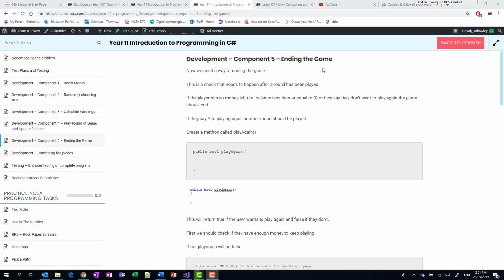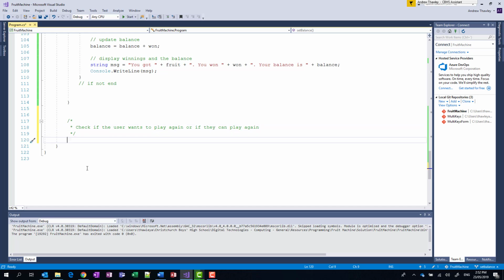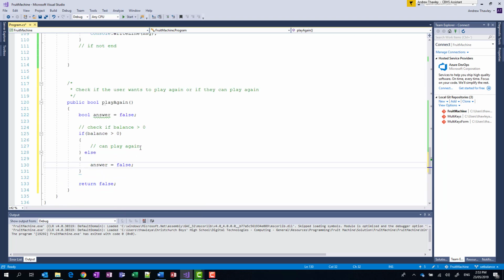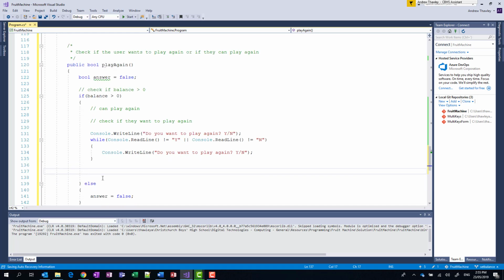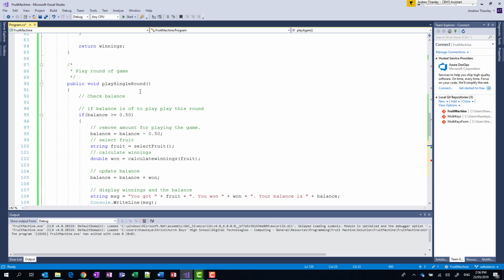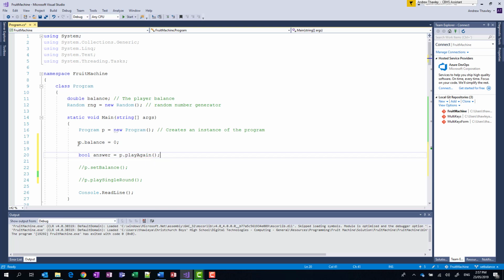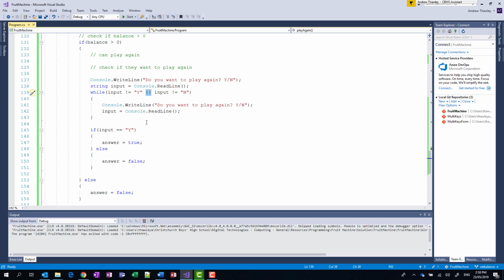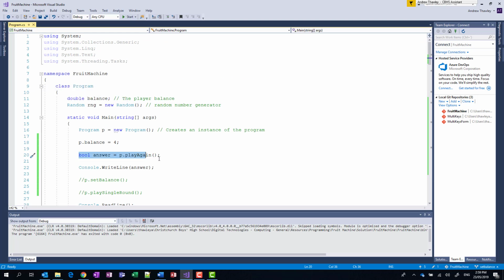NCEA Component 5 - Fruit Machine Check Play Again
Part 5 of creating a Fruit Machine program in C# as an exemplar for NCEA L1